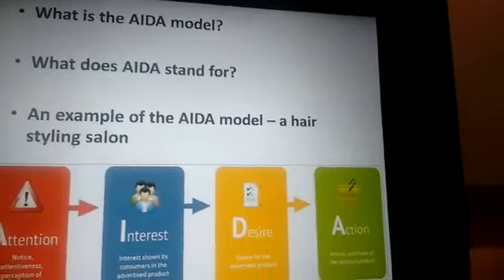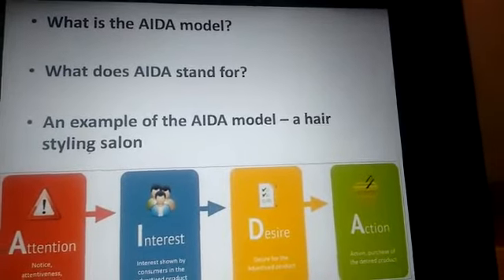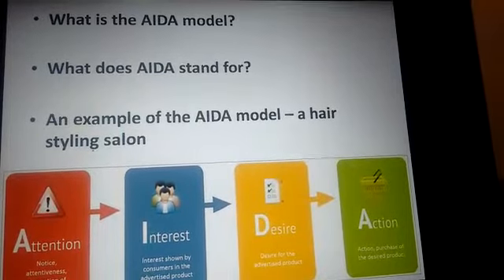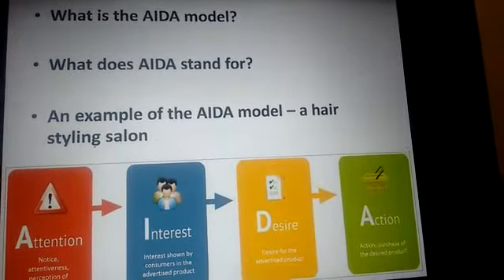What is AIDA Model in Advertising | AIDA model in Marketing - Seven Boats Academy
The AIDA model is a framework for marketing that outlines the journey from awareness to interest to desire to action. The AIDA model is often used in online marketing, as it helps to map out the customer's journey from first encountering the brand to taking action and becoming a customer. The AIDA model can also be adapted for use in offline marketing, such as traditional advertising or direct mail. The AIDA model can be a helpful tool for marketers, as it provides a structure for thinking about how to create and deliver messages that will lead customers through the journey from awareness to action.